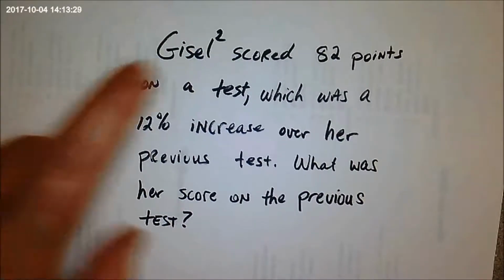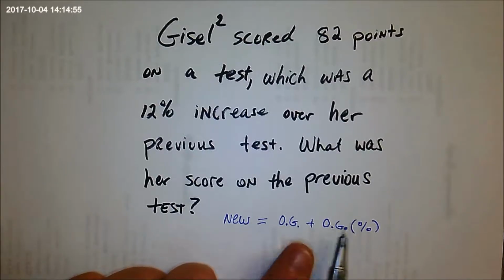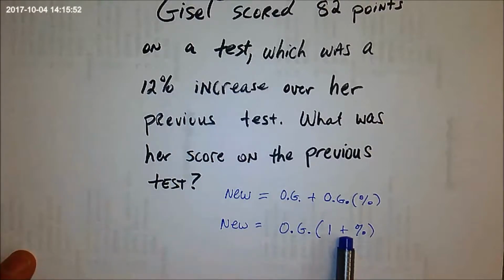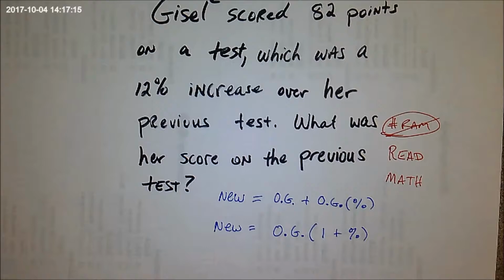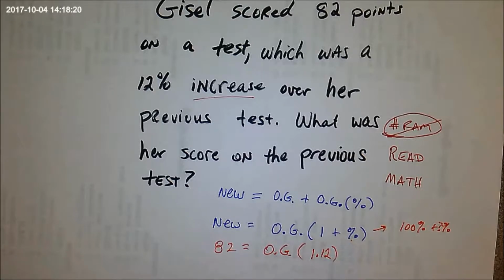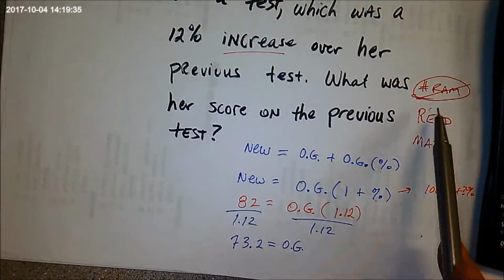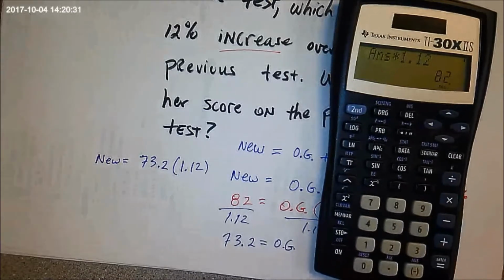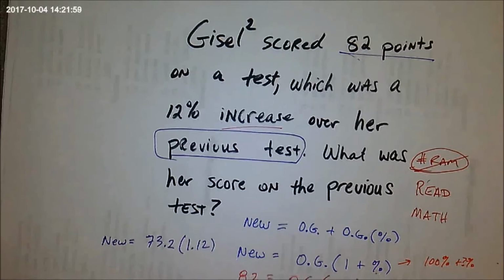Reverse Percentages Review - Cambridge Style IGCSE Question - LIve in Class